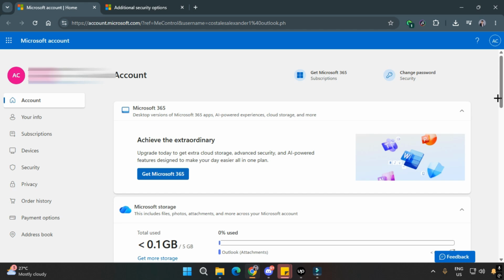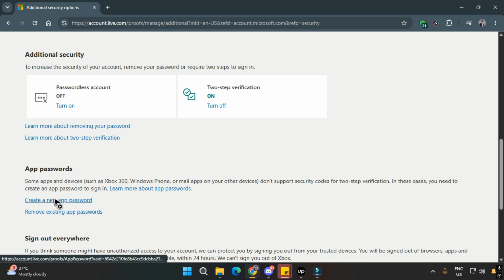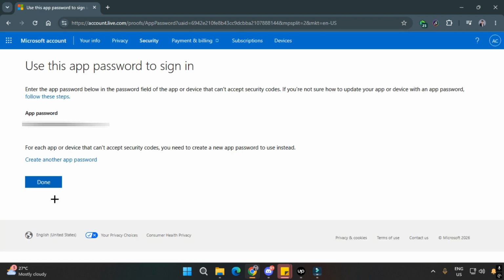How To Create App Password for Microsoft Outlook Email (Office 365) 2026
Hey there, in this tutorial, I’ll show you step by step how to create an app password for your Microsoft Outlook Email (Office 365) account in 2026 so you can securely connect your account to apps and devices that require app-specific passwords.